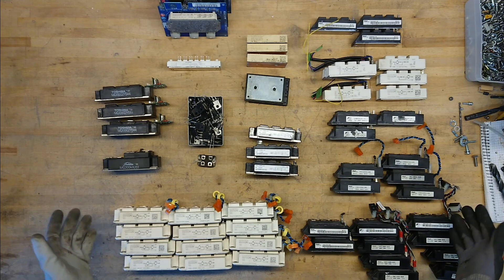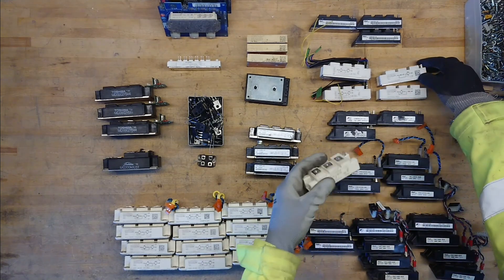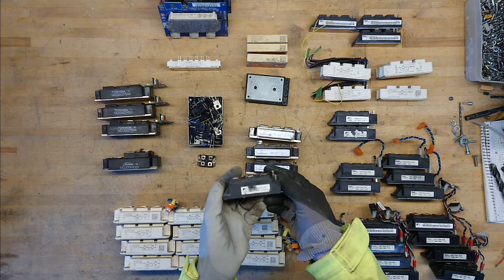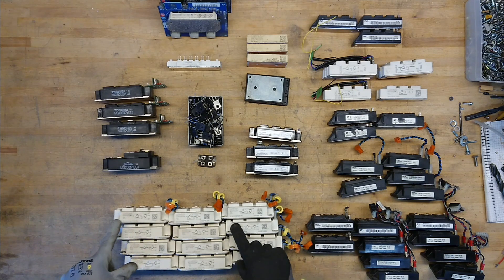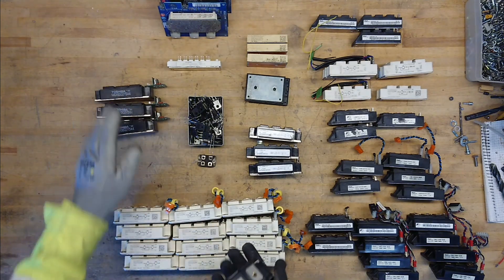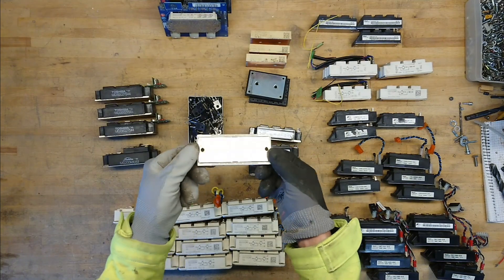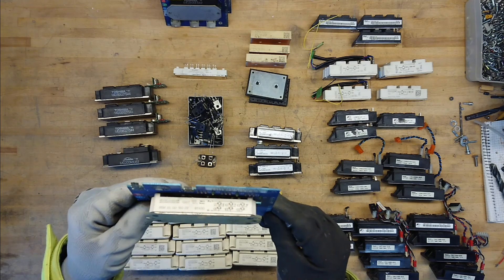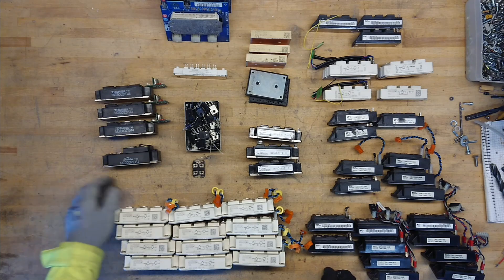Salvaged IGBT Bricks From Power Electronics - Isolation, Day 18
Over the years I have collected a great deal of salvaged IGBT bricks from the different power electronics I have taken apart. It have primarily kept 50+ Ampere rated bricks, single or half-bridge modules and 3 phase modules without builtin protection. It mostly comes from UPS, motor drives, welders or x-ray generators.

• Bitcoin (minimum 0.001): 36gKDS4PfmPdmi2YC9kRASNV9Au8rUXbBS
• Litecoin (minimum 0.01): MTW1huNfM3fGHRLujQHcyvp4M77nYpLTGF
• Dogecoin (minimum 50): AE3r6wu2ZhFFuiA6Uoybai5RW7jrE2veGf